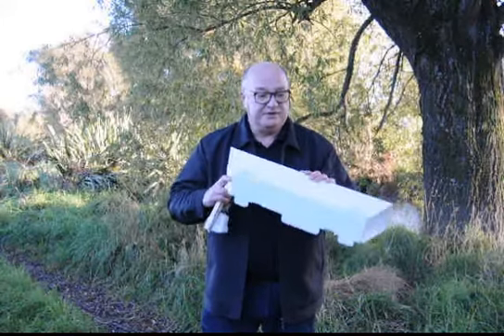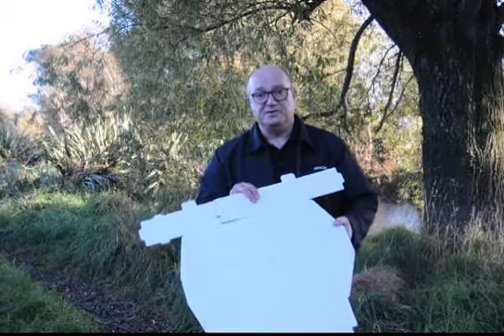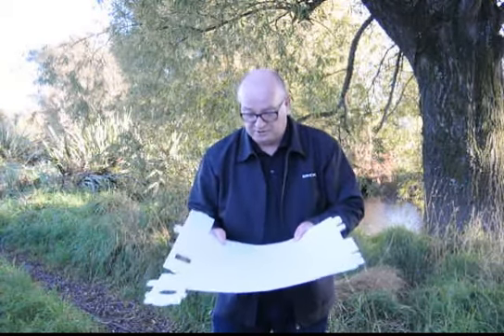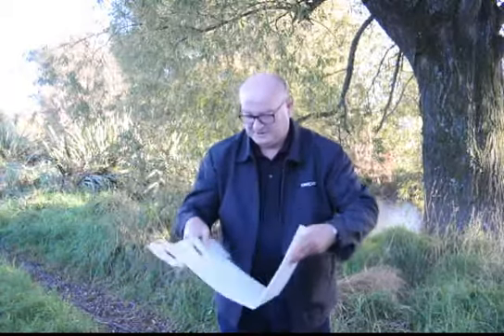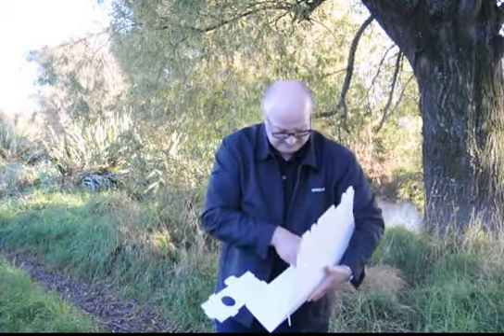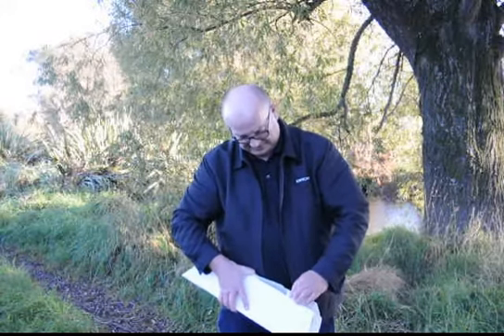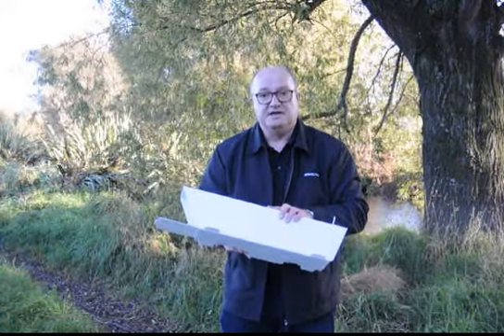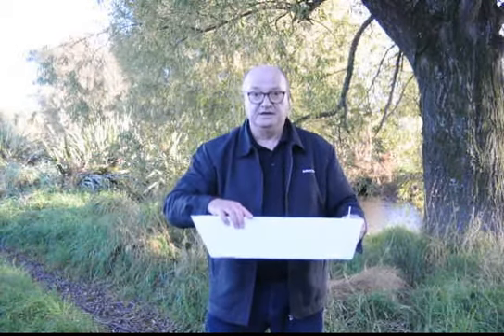Core Flute Tunnel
How to construct the core flute tunnel for use with the Victor Rat and Victor Modified Rat & Stoat Traps.